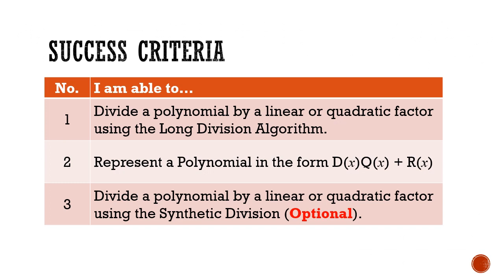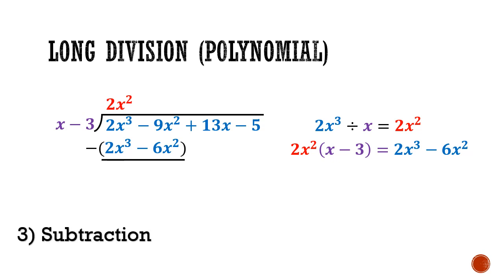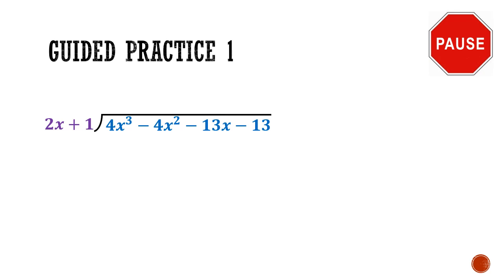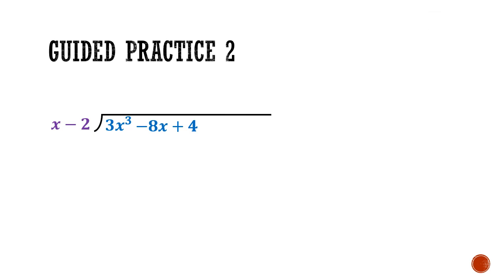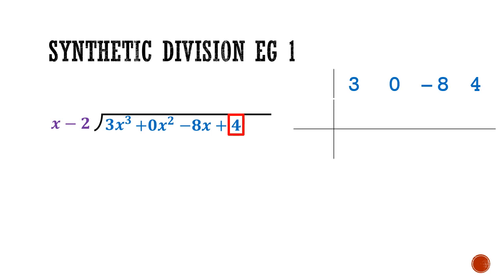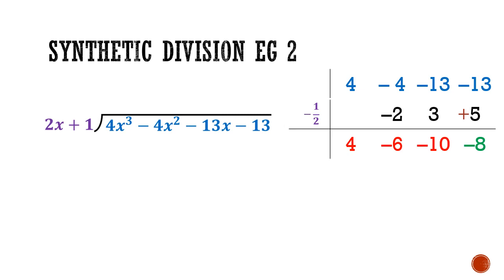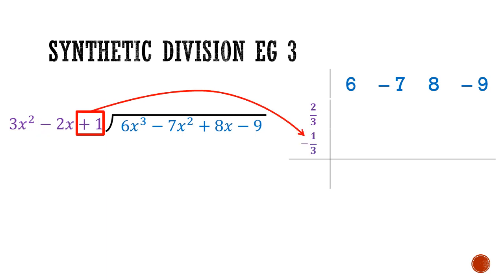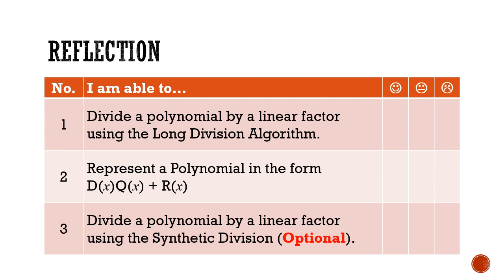Polynomials 2: Long & Synthetic Division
This is part 2 of the Chapter on Polynomials. This video covers the Long Division Algorithm for linear and quadratic divisors as well as the synthetic division "shortcut".